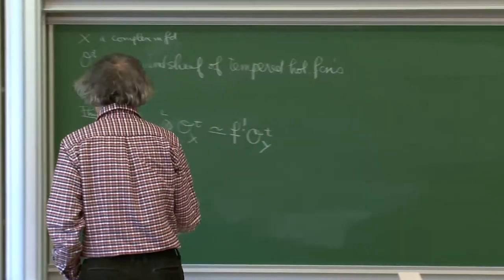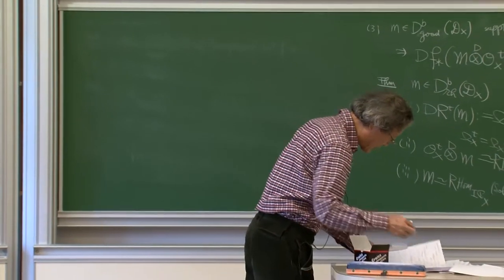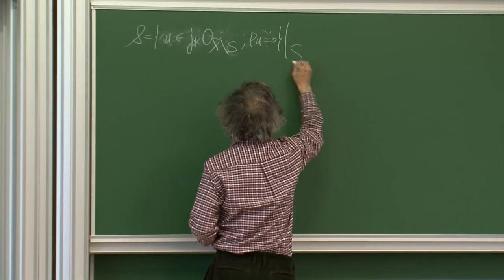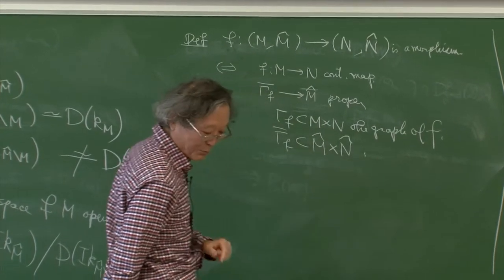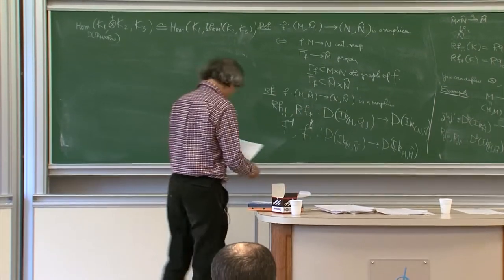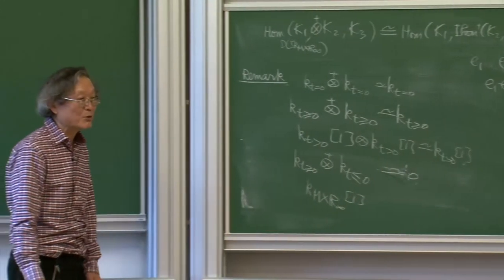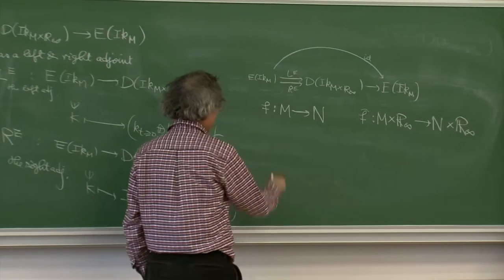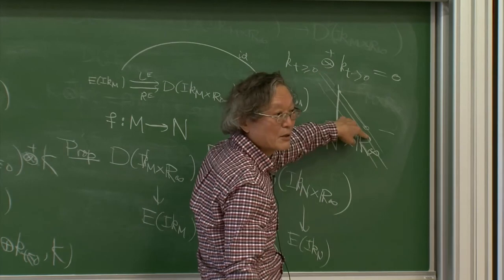Masaki Kashiwara - 4/6 Indsheaves, temperate holomorphic functions and irregular RH correspondence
The aim of the course is to describe the Riemann-Hilbert correspondence for holonomic D-modules in the irregular case and its applications to integral transforms with irregular kernels, especially the Laplace transform. The course will start with a detailed exposition of the theory of indsheaves (including sheaves on the subanalytic site) and its applications to the indsheaf of holomorphic temperate functions.